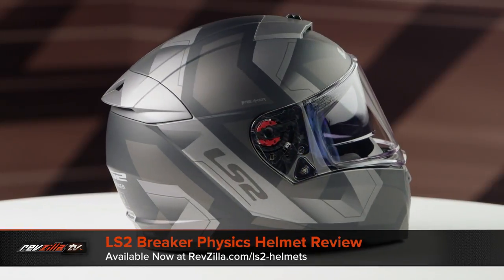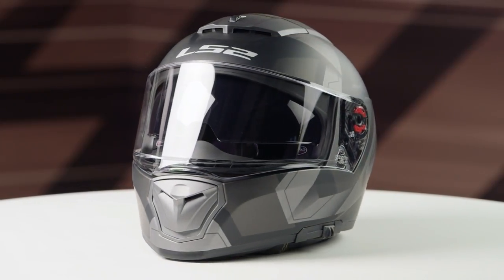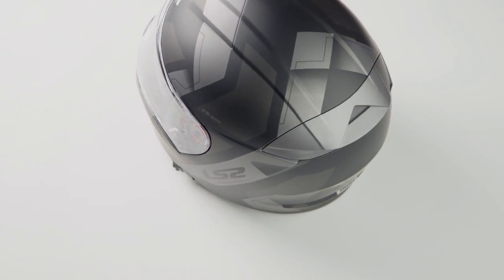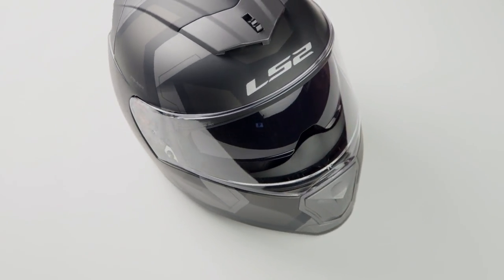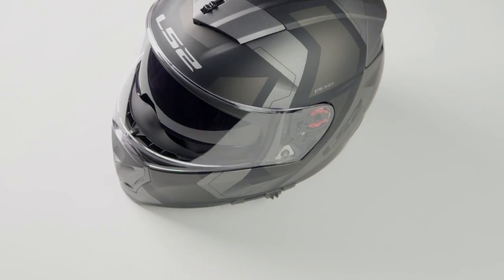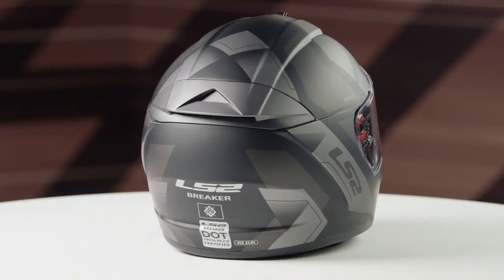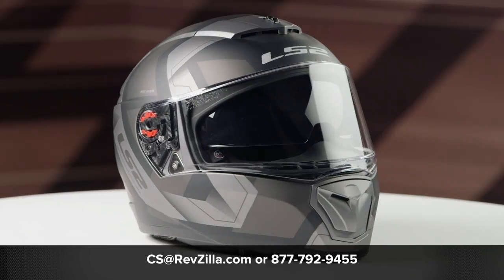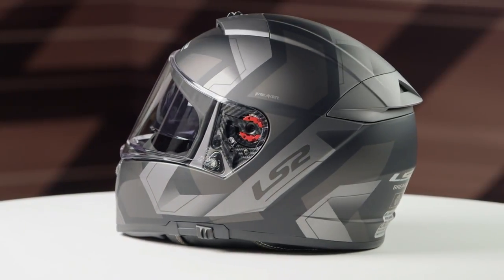LS2 Breaker Physics Helmet Review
LS2’s Breaker helmet offers plenty, but its plain-Jane solid colors might leave some riders asking for more. Enter the Physics graphic. Dynamic elements across the helmet’s Kinetic Polymer Alloy (KPA) shell. Generous ventilation, Fog Fighter face shield with Quick Release System, and drop-down inner sun shield come standard. Just like the plain Breaker helmet, the Physics graphic version sports DOT and ECE approval.